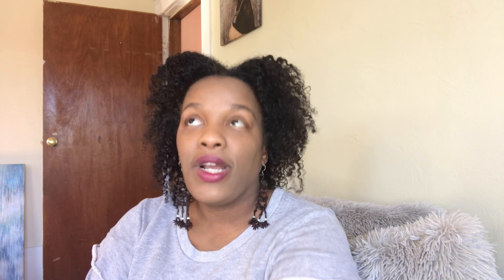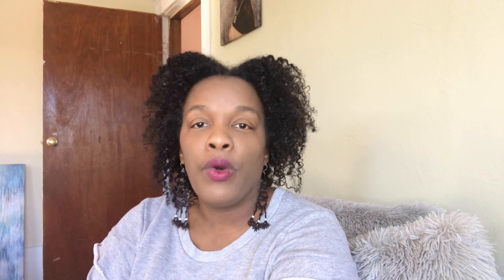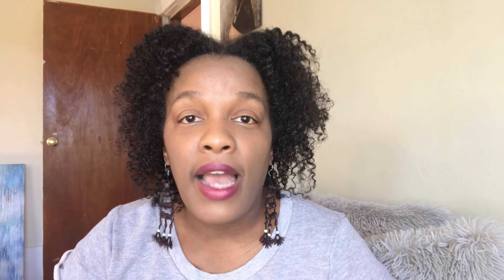Braid-out Using DIY Flaxseed Gel For Black Curly Hair | My Poppin' Curls and Natural Hair Updates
Hello subbies and friends,
Here's a natural hair journey update. I have been struggling to moisturize my curly dry hair for a while. I am searching for more predictable and reliable 100% natural hair remedies and DIY natural hair products that will support hair growth.

First on my list of hair products to use on my natural hair is Flaxseed Gel. I am using Bob's Red Mill Flaxseeds on my naturally curly hair.